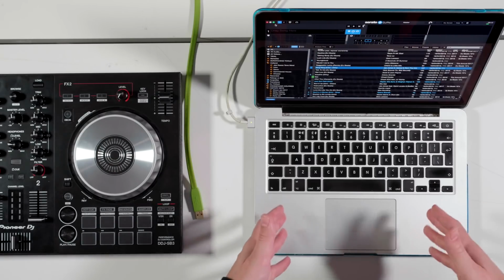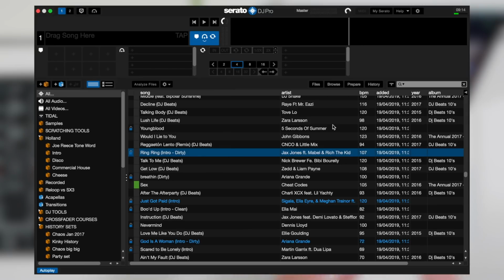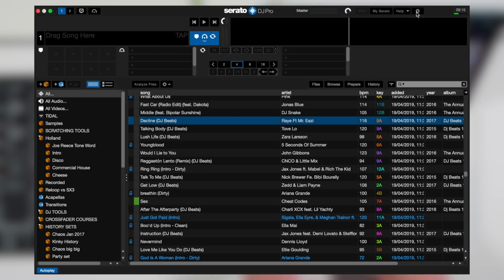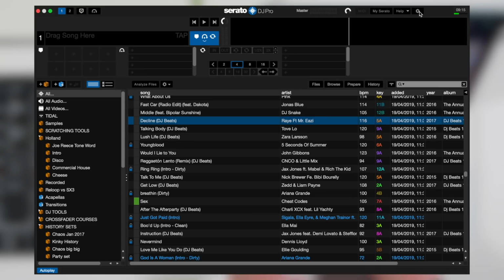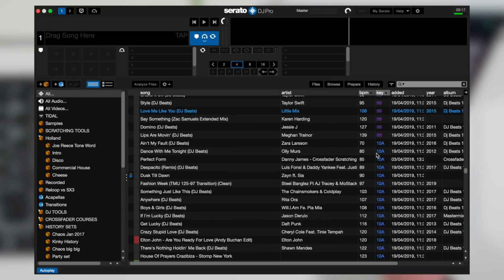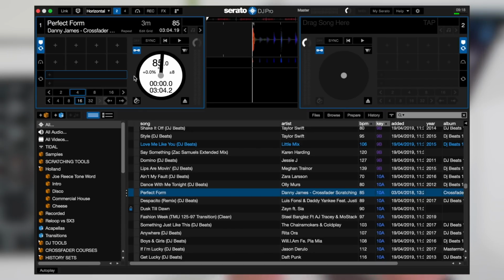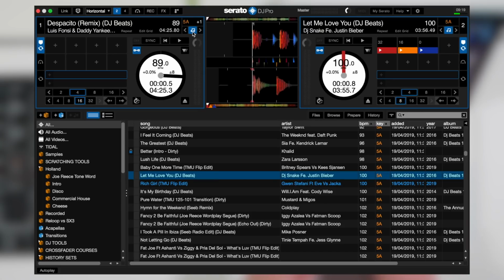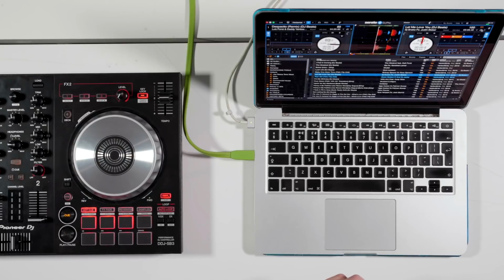Mixing In Key With Serato DJ - Monday DJ Tips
Mixing in key is a great way of making your transitions sound smoother and improving the overall quality of your mix. Serato can detect and display the key of your tracks to help you mix harmonically, see how in the video below!